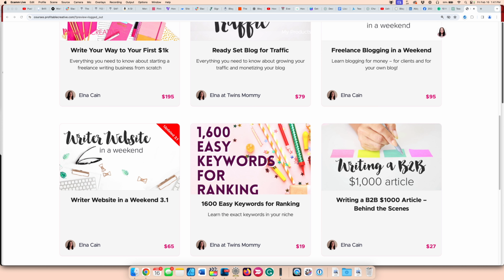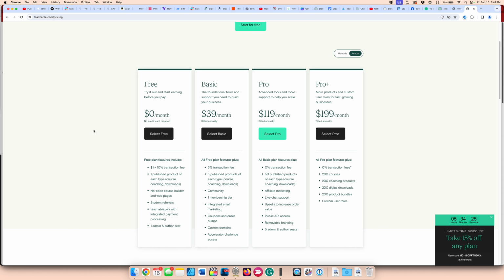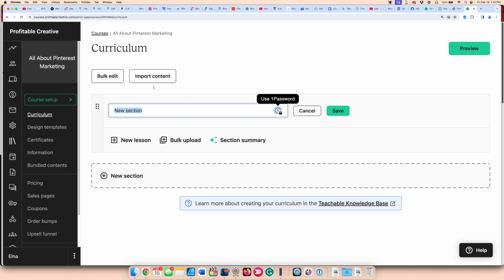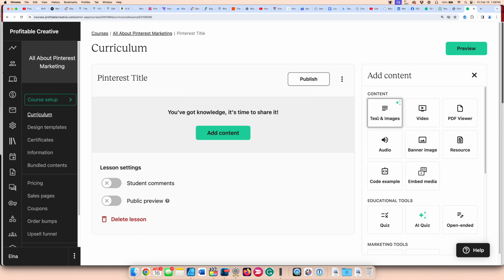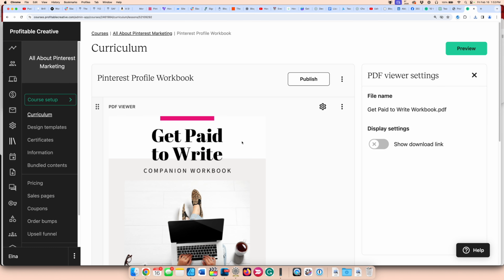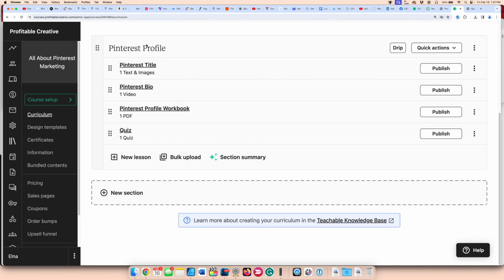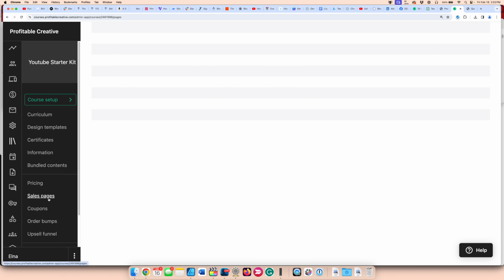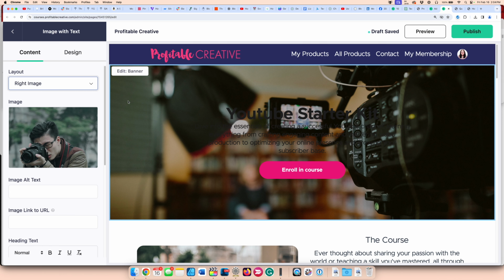Tutorial: How to create a Teachable course so you can ramp up your income | What is Teachable review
Learn how to create a course using Teachable. In this tutorial for Teachable, learn how to use the Teachable AI assist option to create a course. See what Teachable costs and payment plans and see if this is for you to help you make more money as a blogger.

New 2024 Pinterest Secrets ebook for you! If you want Pinterest to work for you to gain massive traffic that turns into income this eBook will help you for sure!